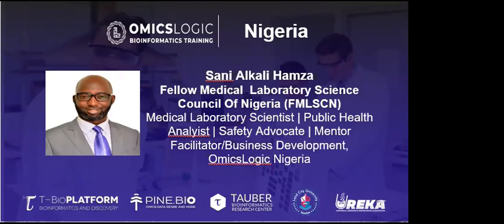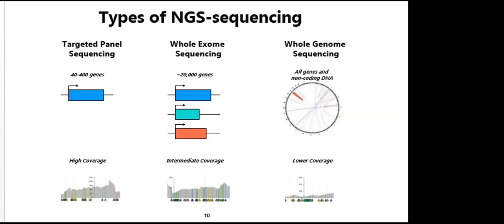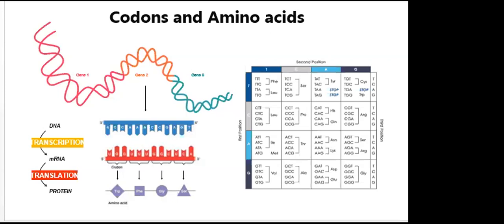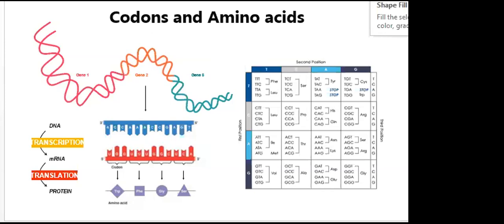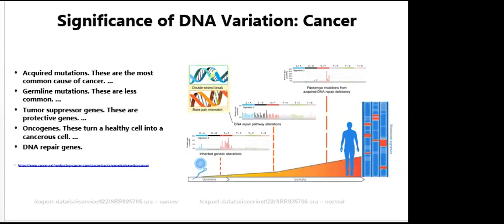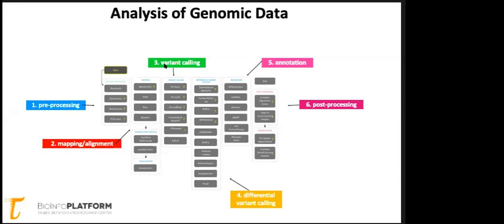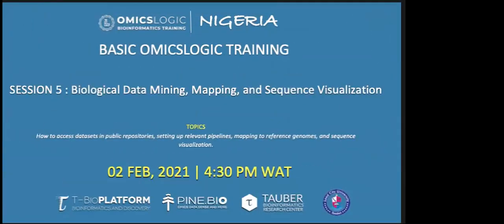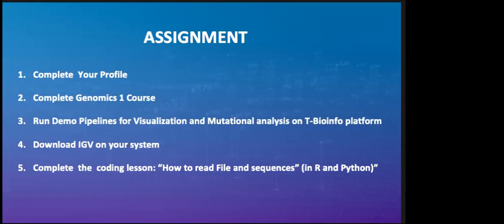Session 4 - Basic Training Nigeria 2021 (January 29, 2021)